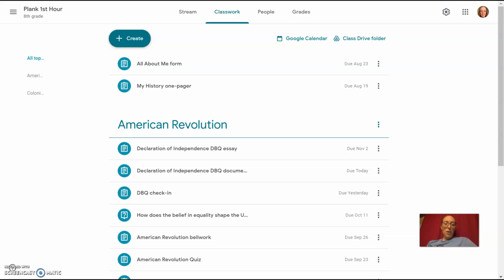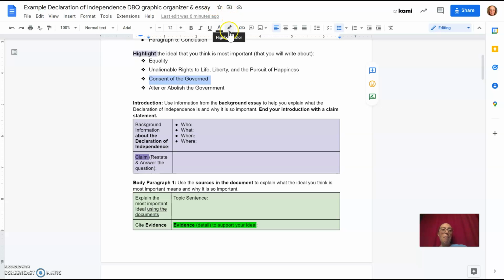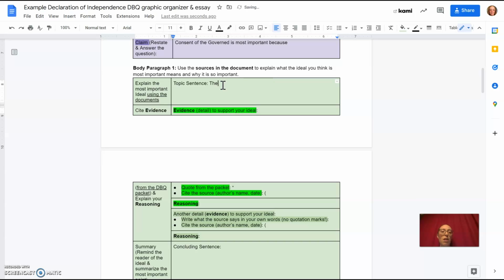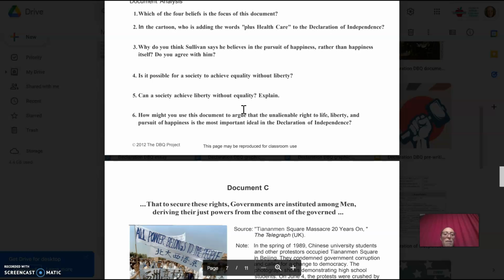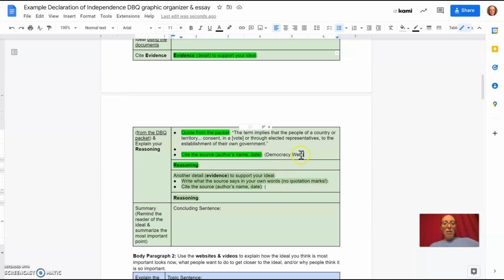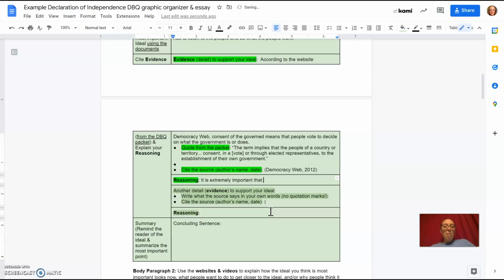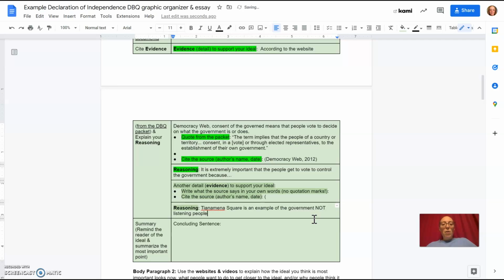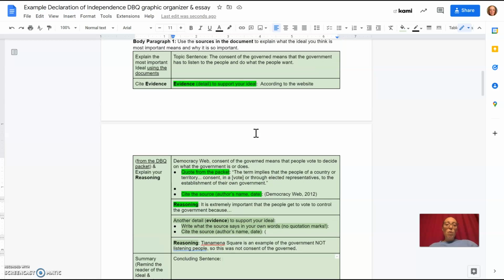Declaration of Independence DBQ pre-writing #1